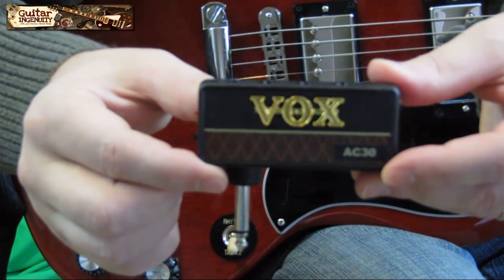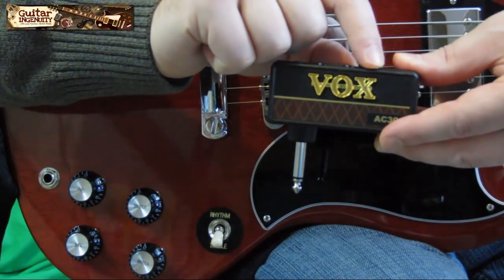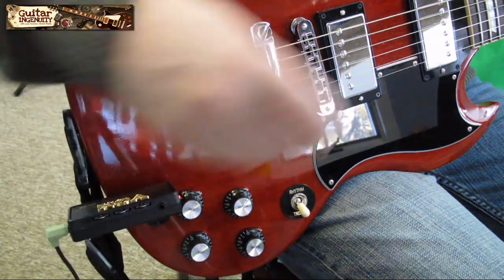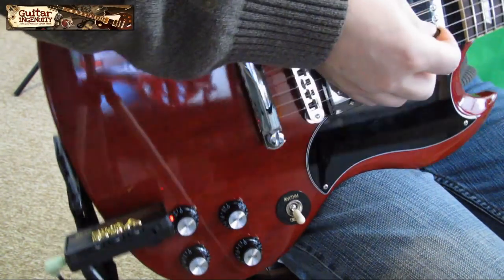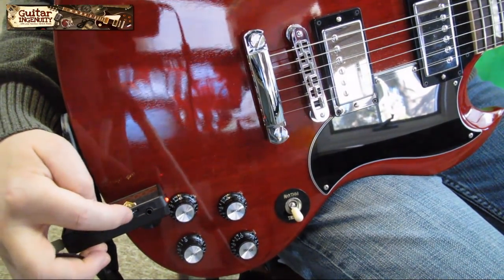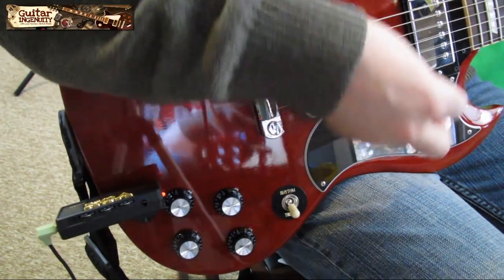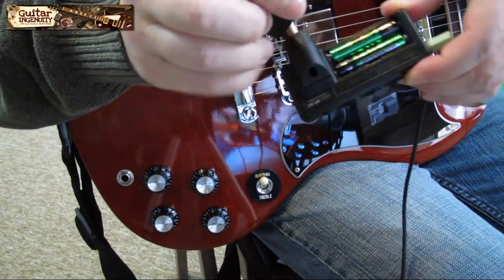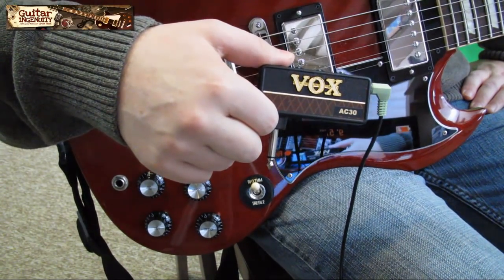Vox amPlug Review - The Vox AC30 Guitar Headphone Mini Amp Features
In this vox amplug review we discuss all the features of the popular Vox amPlug AC30 Guitar Headphone Mini Amp and how I use it for practicing purposes without annoying the hell out of my family.

Well what can I say: The Vox AC30 is handy and affordable. They kept the functionality easy and straight forward, no unnecessary knick-knacks. As mentioned in the video, I haven't used the AUX input too much but I can see that being helpful especially for playing along with backtracks that you keep on your I-Phone or other compatible device.

The Amplug is powered by two AAA batteries, they come with the device (at least that was the case when I ordered mine via Amazon.). I still have the first set of batteries, so if you make sure that you always switch it off when done playing, they last for a long time.

Okay, the following question seems to be of huge interest: can I use the Vox amPlug AC30 with a regular amplifier and can I also use the device with effect pedals? Well, I haven't personally tried to connect it into a regular amp, but based on the comments you see below, that seems to work for the folks who actually did that. As far as pedals are concerned: yes, you can use any guitar pedal in combination with the AC30 amplug. I tried it with my BigMuff Pi and it works perfectly fine. So, to be clear: connect your pedal to the guitar -- then plug the Ac30 amplug into the pedal. You can then either connect you headphones or PC speakers to the device and let the sound flow..;-)

The best part of the Vox Amplug ac30 Guitar Headphone Amp is the price, and well, what you get for your money, meaning the quality. I don't think you can beat that with any other comparable device. I also really like the fact that they kept things very simple and easy to use. Oh, that reminds me of another good point: the case/frame is made of plastic and the device is very light. It already survived a couple of accidents (dropped to the floor), a testament to a sturdy built.

Again, it comes highly recommended. A surprisingly good sound coming out of that little thing, in my opinion. Ideal to practice and getting an amplified sound. Works well with any type of regular headphones of PC speakers. Definitely a good investment.

Yes, it is FREE -- all you need to do is create an account.